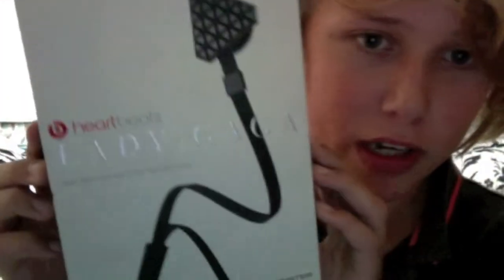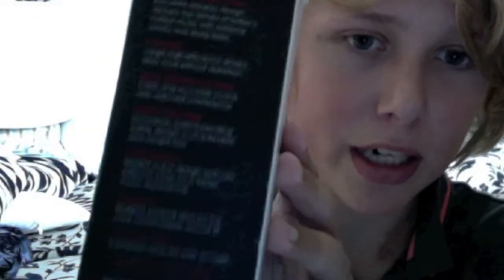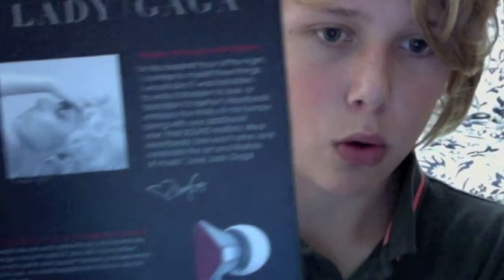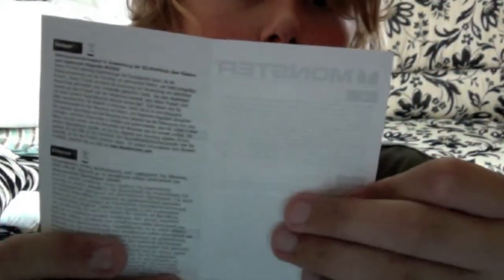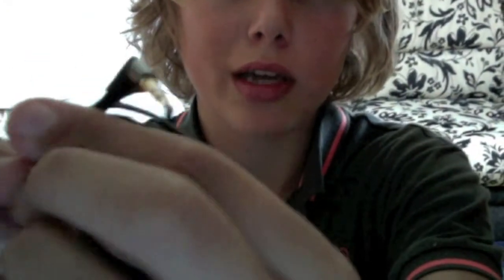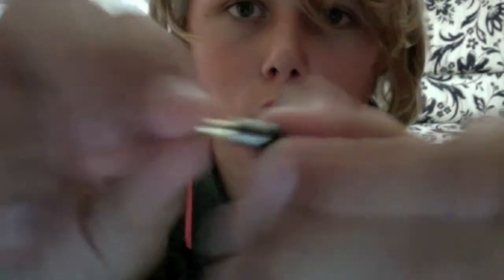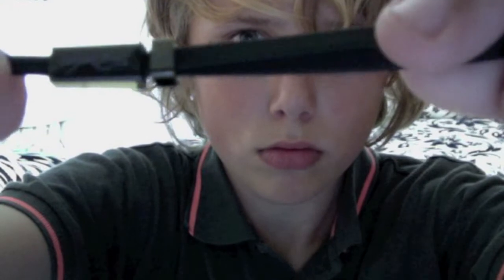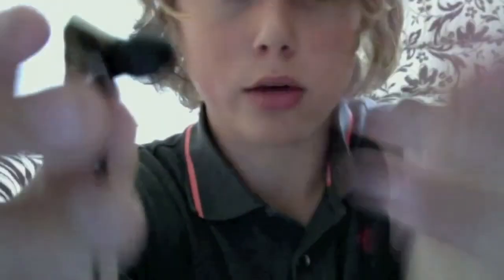HeartBeats By Dr.Dre Review - By AtkinReviews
Today i review the HeartBeats By Dr.Dre any questions pleae just ask thanks
-Michael Atkin